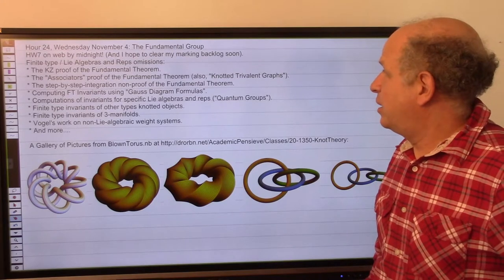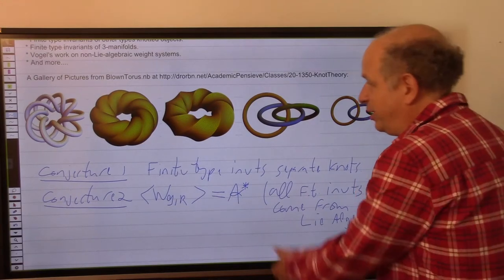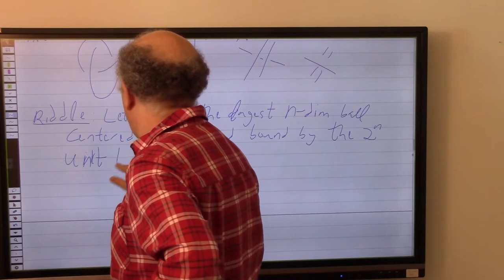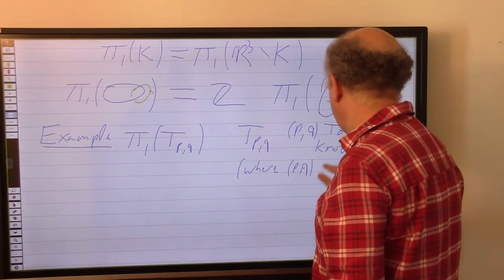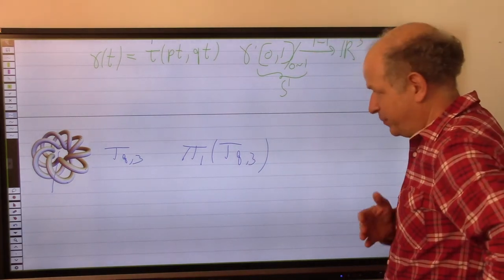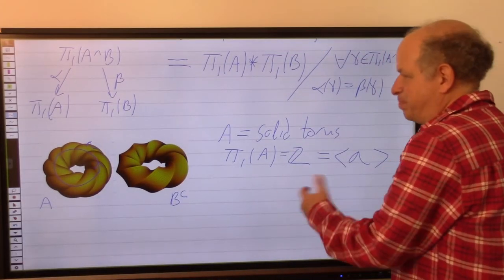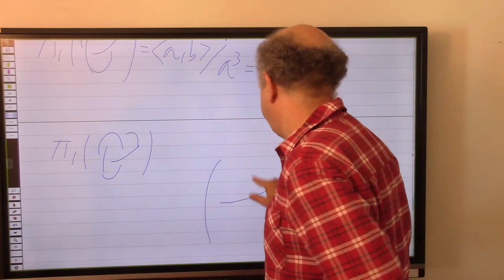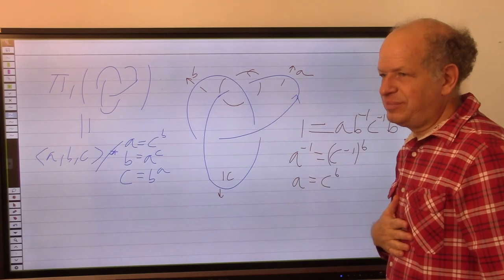20 1350 201104 The Knot Group.